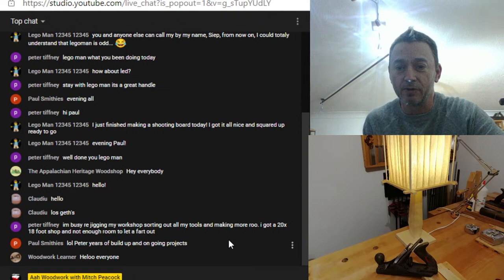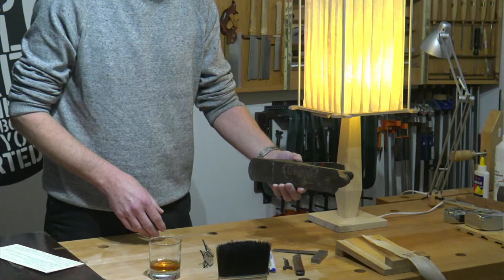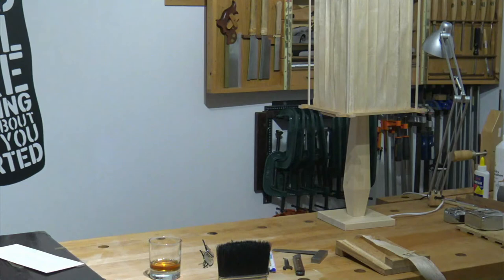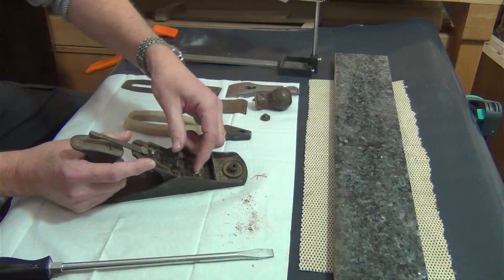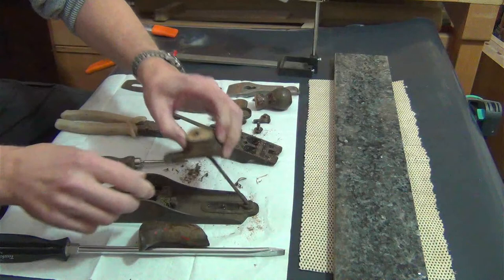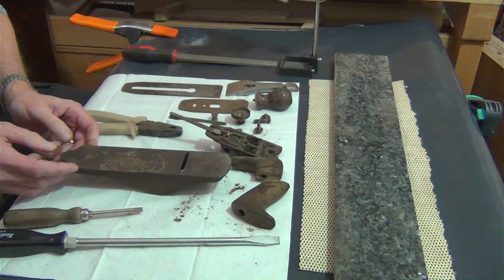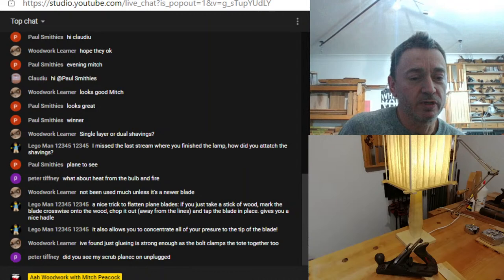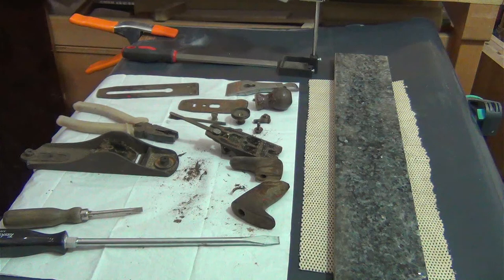100% Lamp Finished & Starting on Plane Renovation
See the finished lamp, and a strip-down of the Stanley no.3

Cheers, Mitch